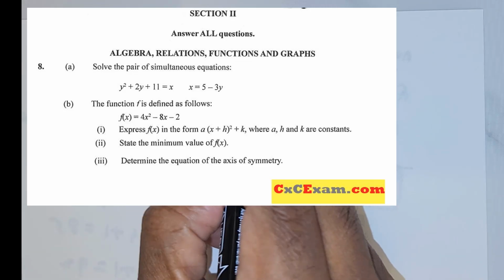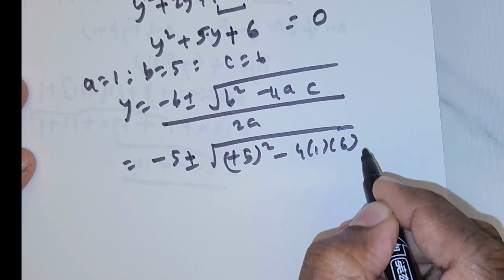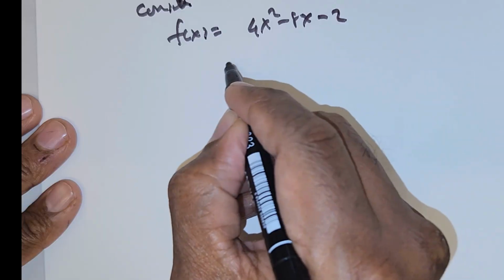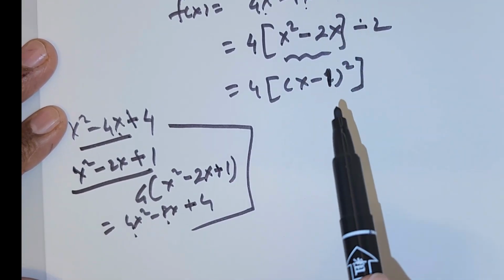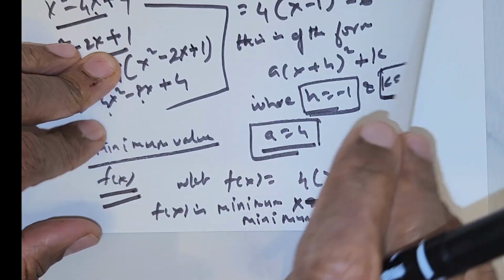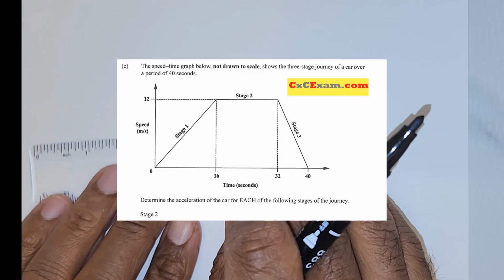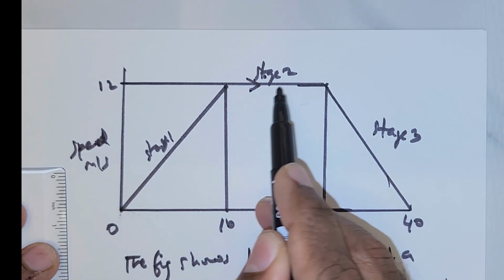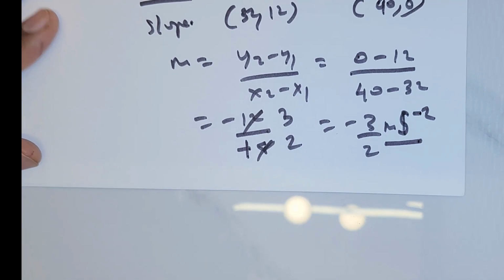January 2020 question #08